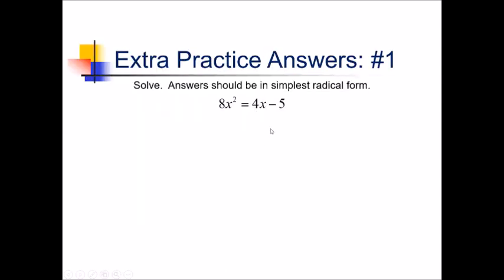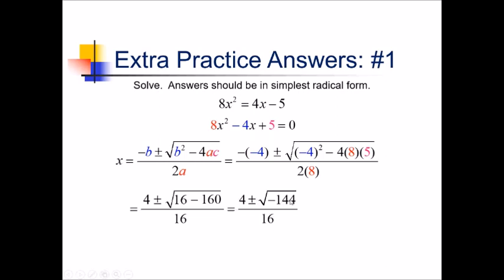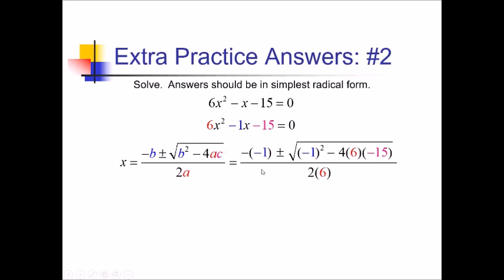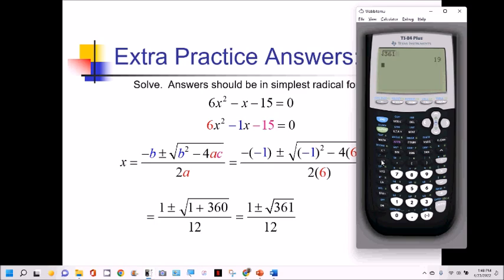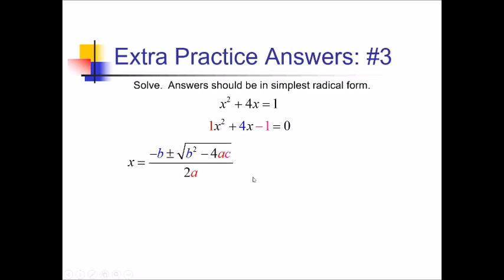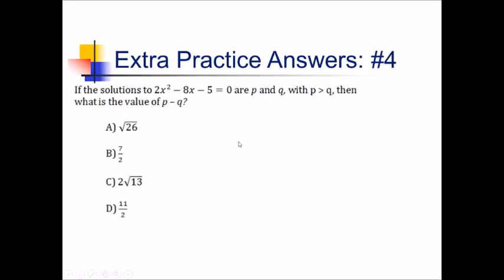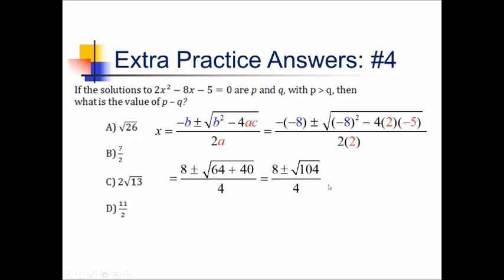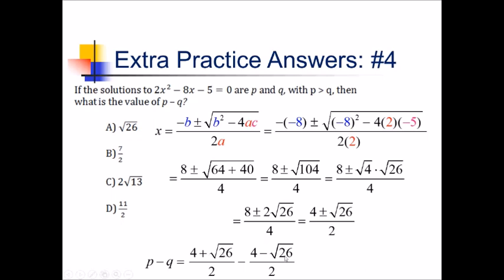Quadratic Formula: Problem Set #3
Worked problems showing how to solve quadratic equations using the quadratic formula.

Go here for a PDF and handout to go along with this video